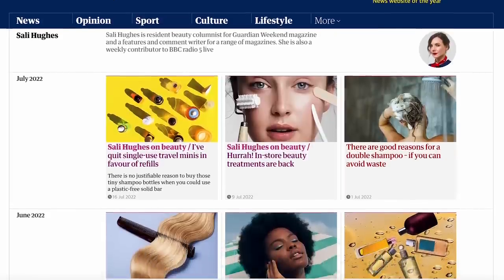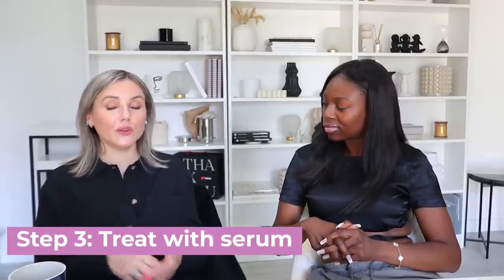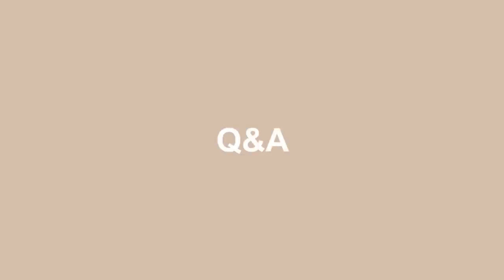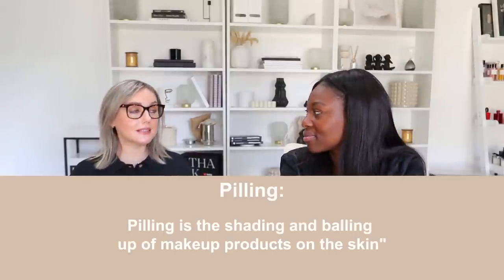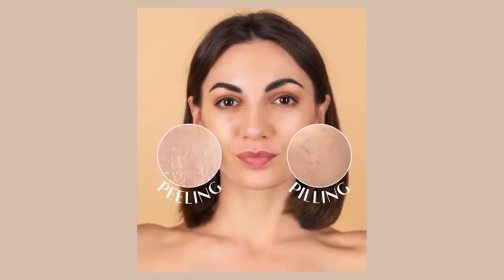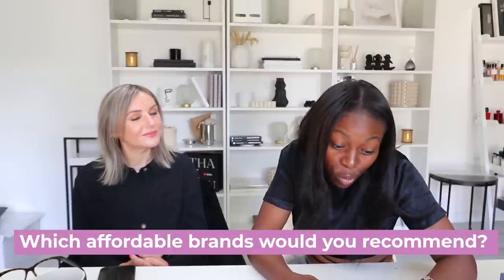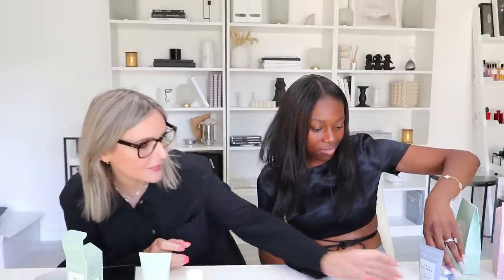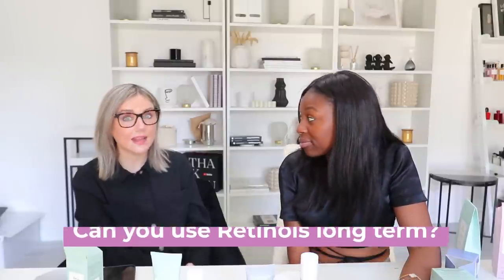What is the ideal skincare routine? Q&A with Sali Hughes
Hey lovelies, today I dived into the dos and don'ts of skincare with Sali Hughes!